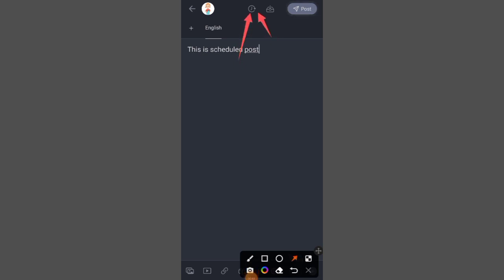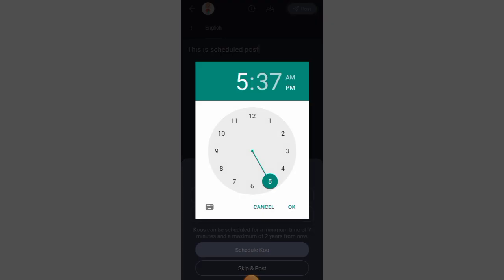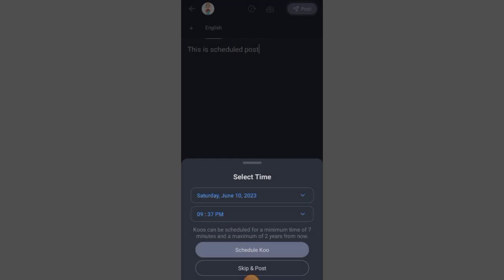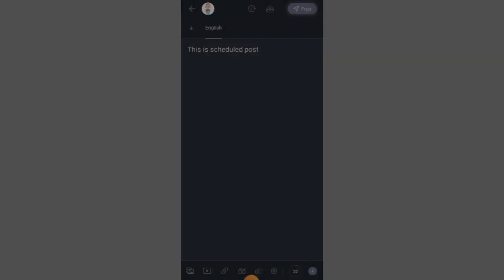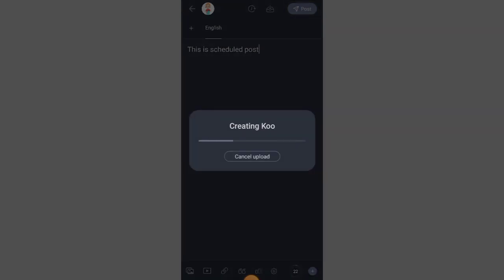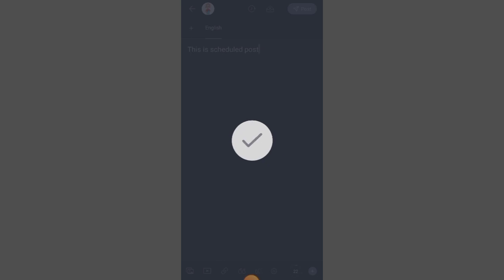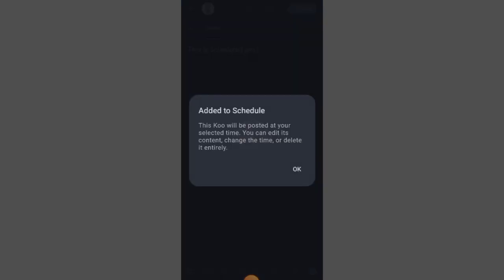How To Make Scheduled Post In Koo Apps